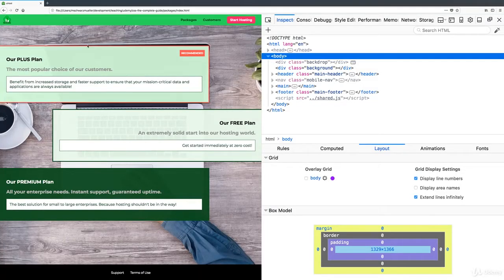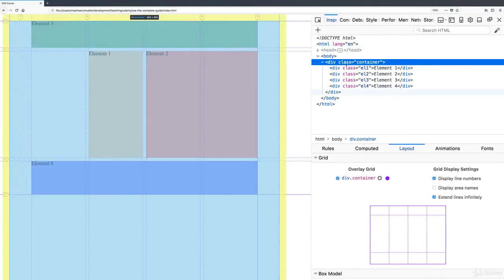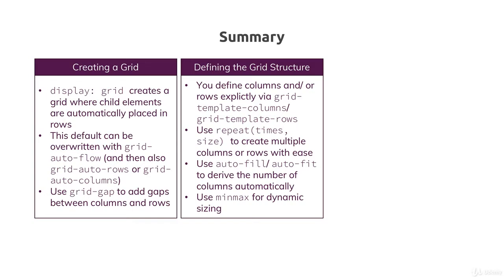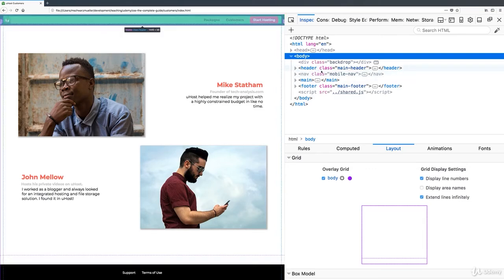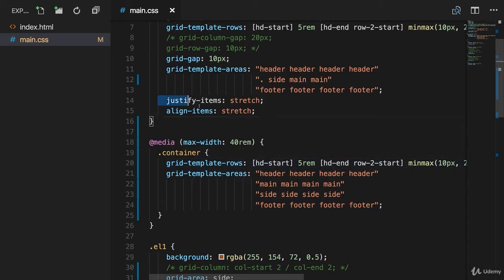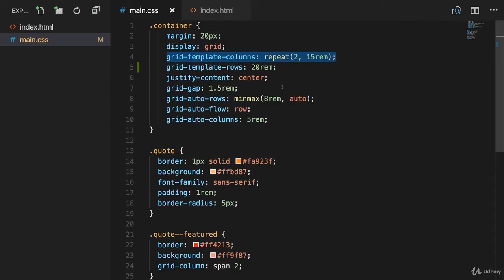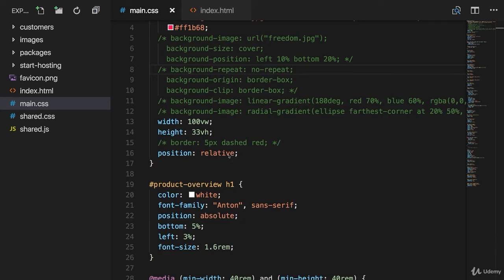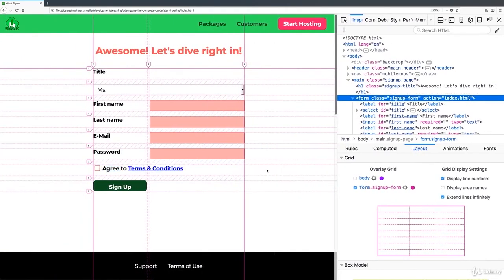𝗡𝗢𝗢𝗗𝗟𝗘𝗦 𝗧𝗜𝗠𝗘! 𝗠𝗔𝗞𝗘 𝗜𝗧 𝗧𝗔𝗦𝗧𝗜𝗘𝗥!